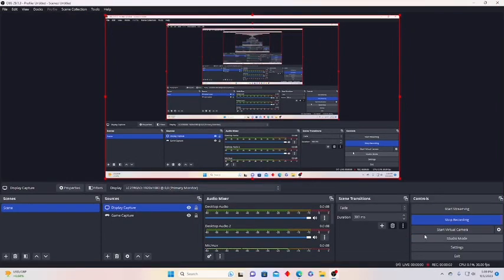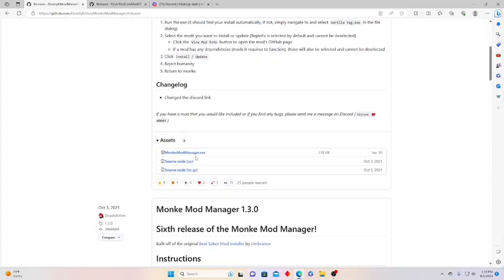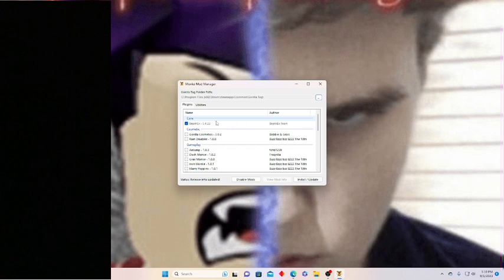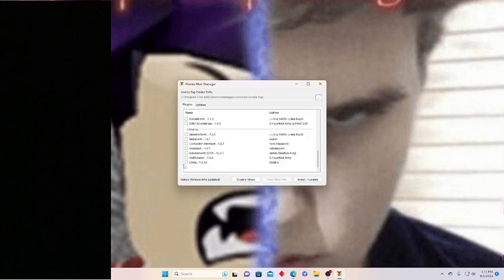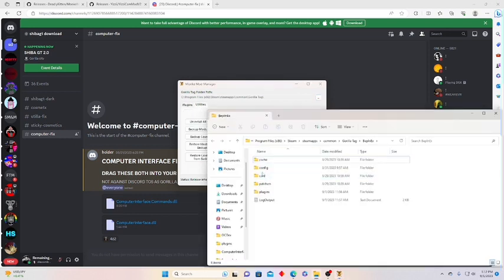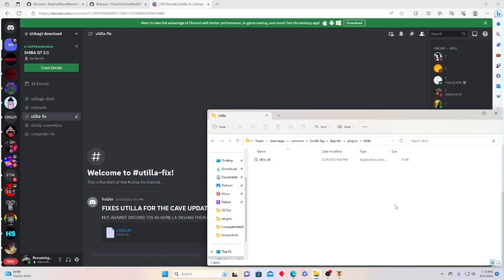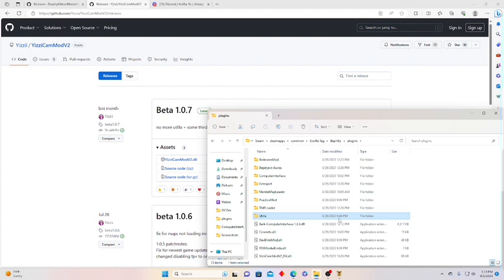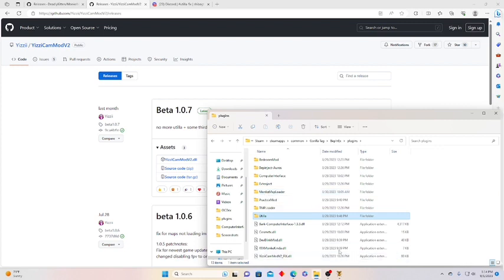How to get Yizzi’s Camera Mod in Gorilla Tag (AND FIX!)